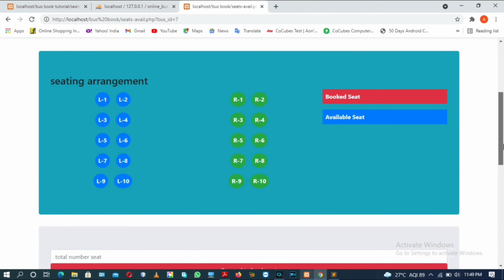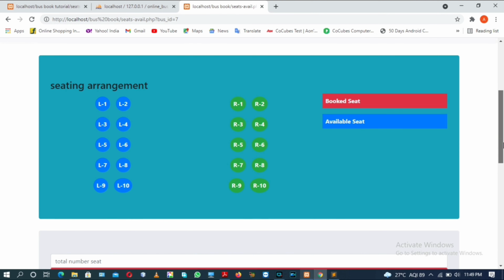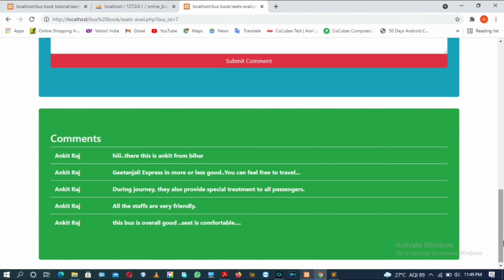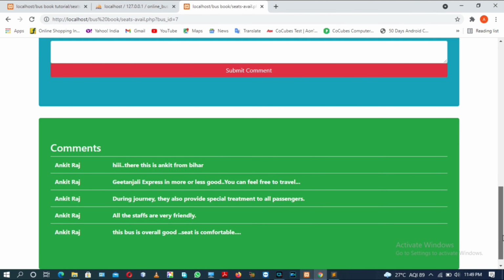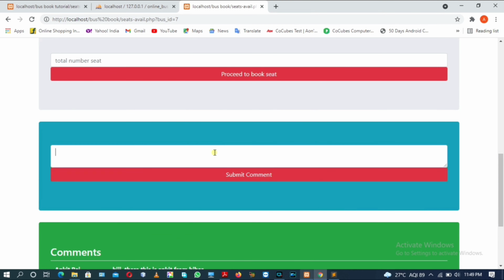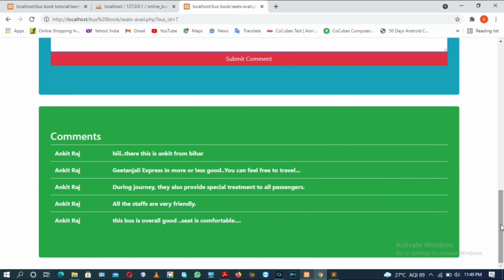51. Creating Comment Section | PHP, MySQL (XAMPP Server) | Backend Online Bus Booking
In this video we are creating Comment Section (Backend Part- 18) of Online Bus Booking.